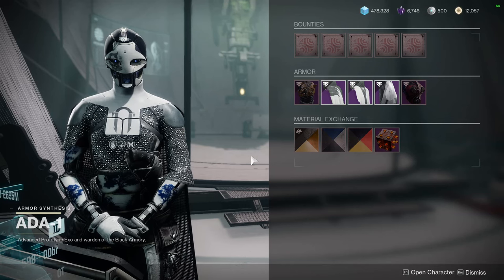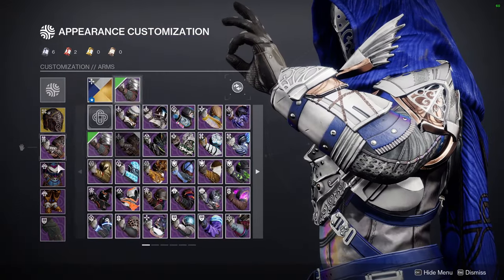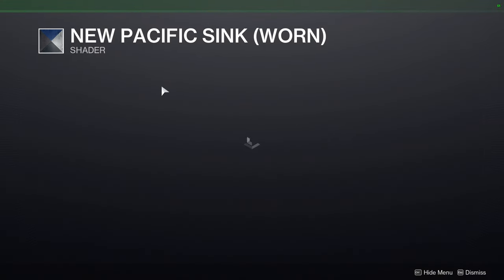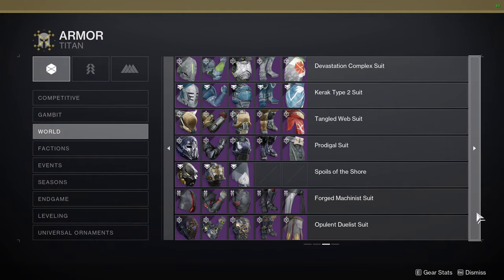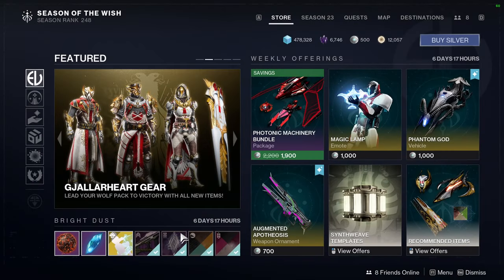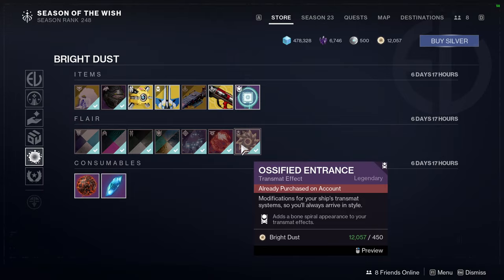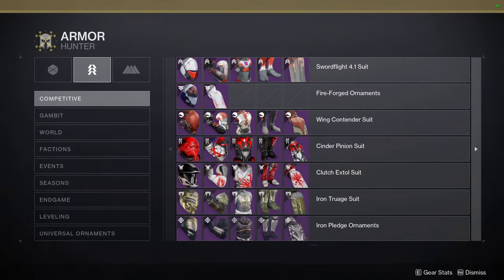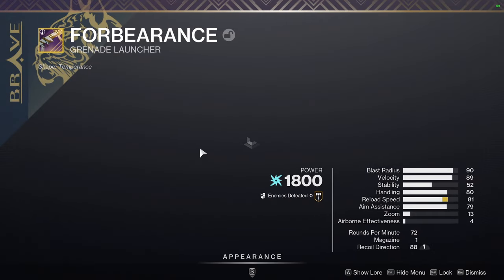Destiny 2: Weekly Challenges, Ada-1 and Eververse | Week 22 | Season of the Wish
00:00 Intro
00:29 Fit of the video
02:04 Ada-1
05:01 Eververse
07:10 Outro